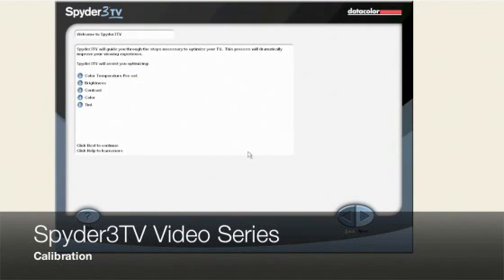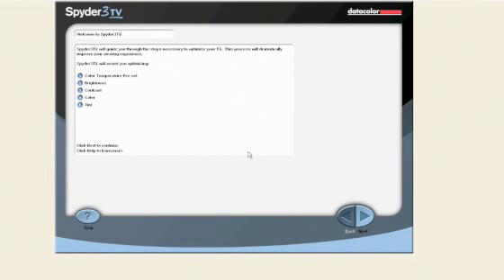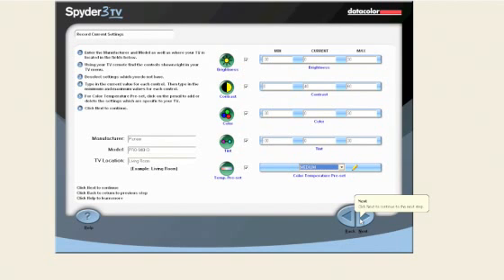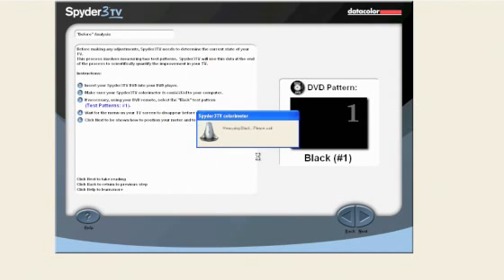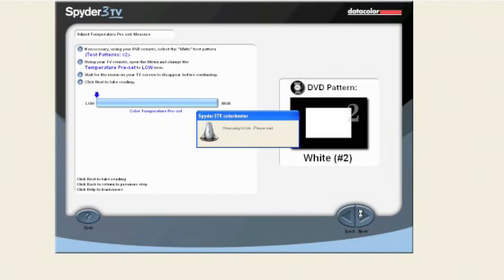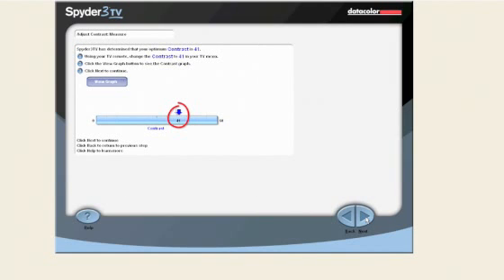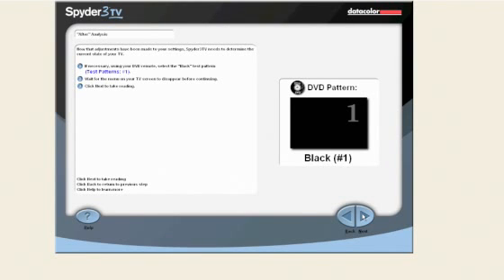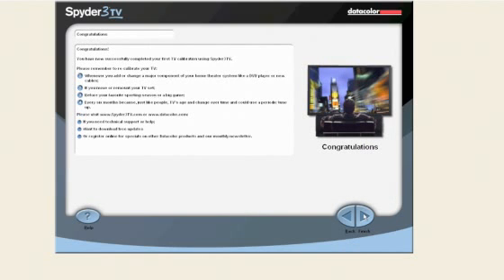Spyder3TV Calibration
Spyder3Print SR